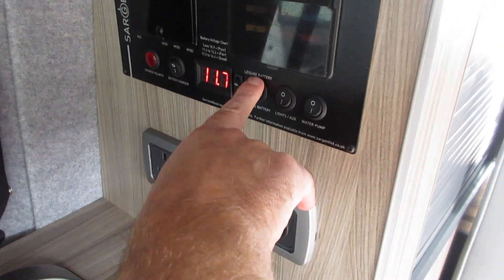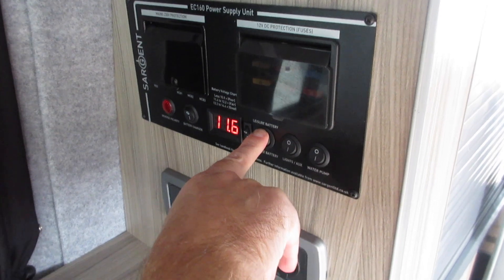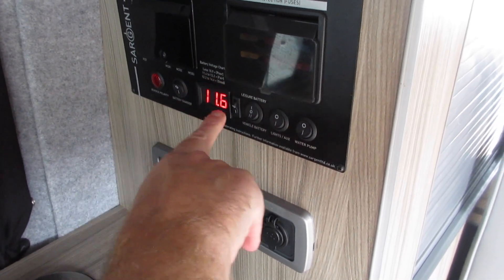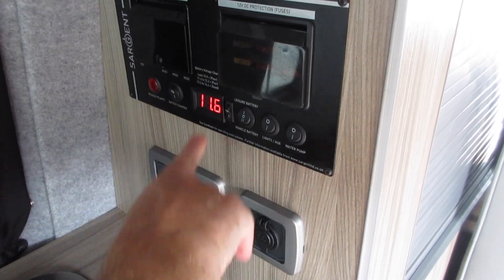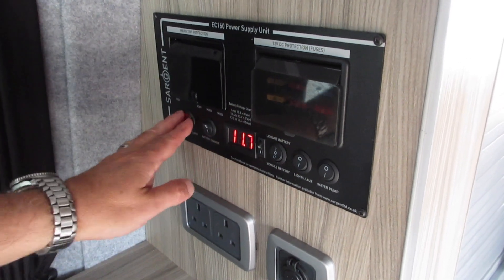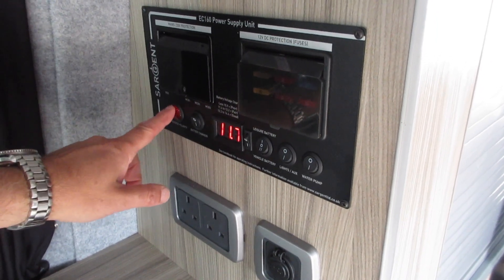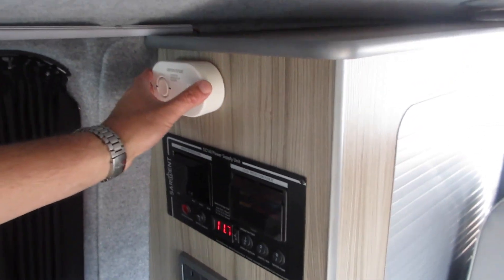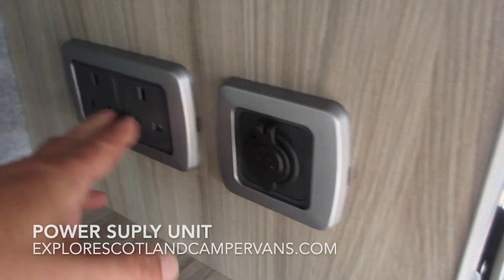VW Camper - Power Supply Unit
Wee video showing the correct setup for the PSU in the van to keep you powered up while on the move.